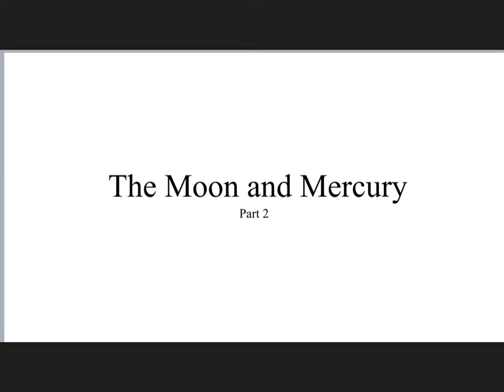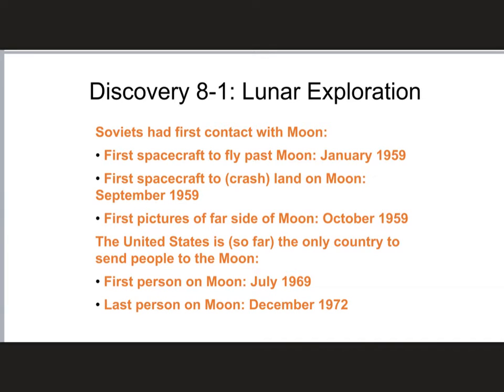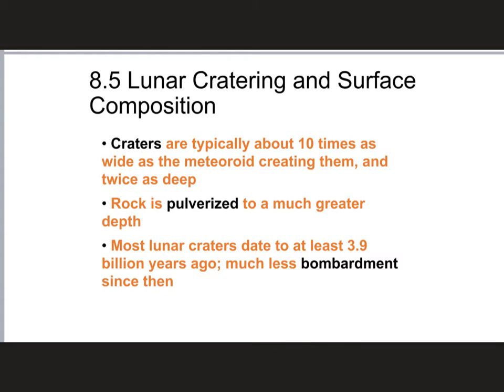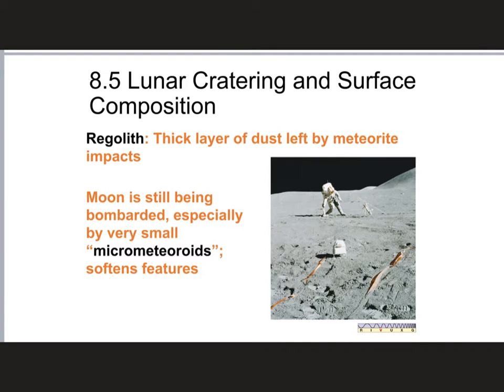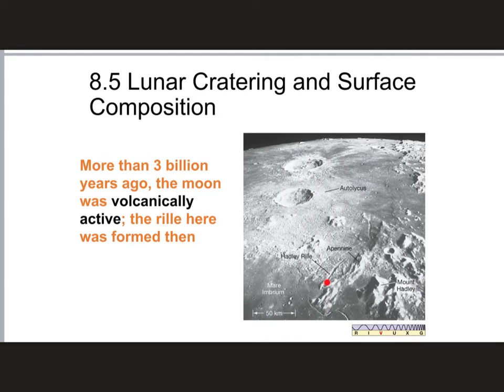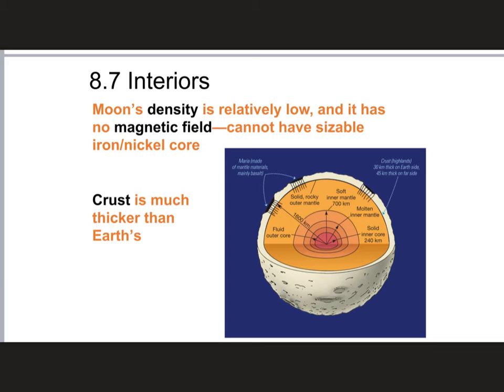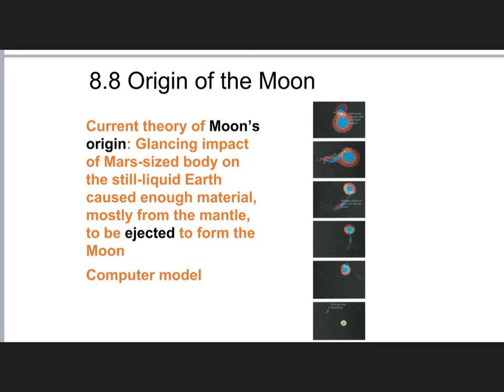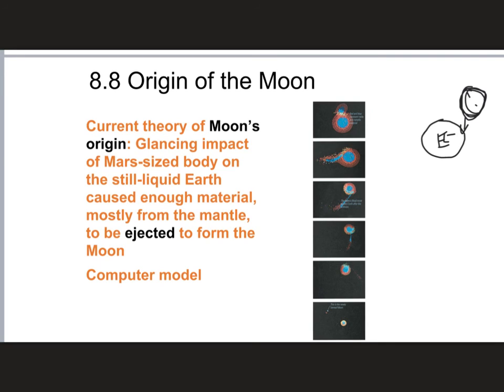The Moon and Mercury pt 2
More about the moon and mercury